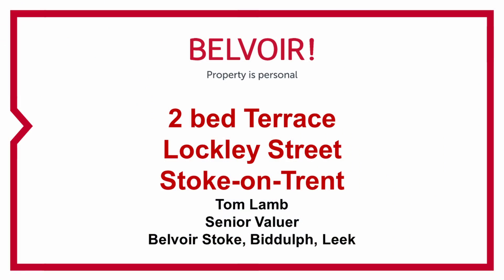House for sale on Lockley Street, Stoke on Trent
We could all do with some extra space when it comes to our home, and this terraced property will not disappoint. A lovely home that gives you the room you need, this deceptively sized mid terraced home needs to be viewed to be appreciated. Comprising in brief, lounge, dining room, kitchen, utility room, ground floor bathroom and two double bedrooms, the property also benefits from a garden to the rear.